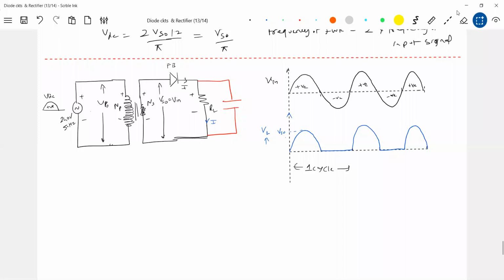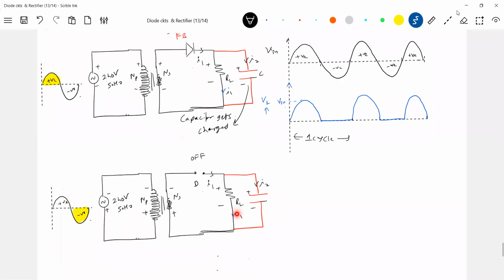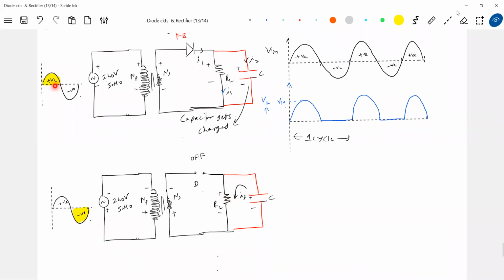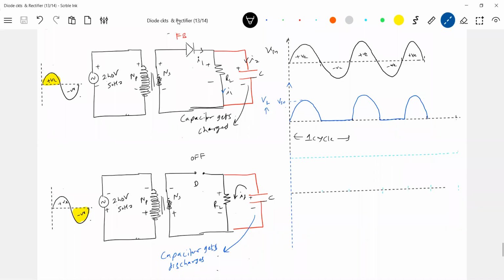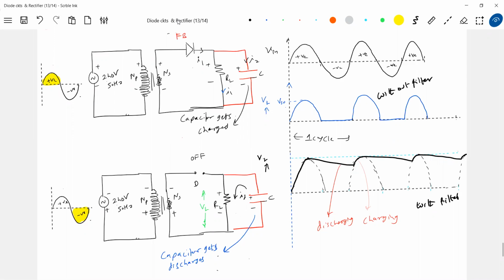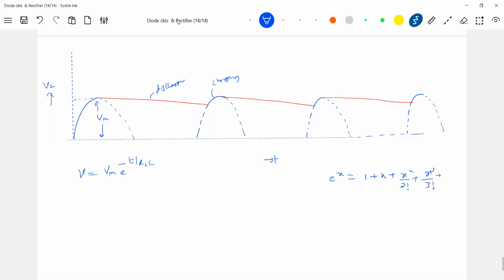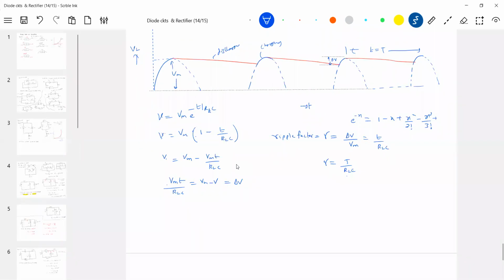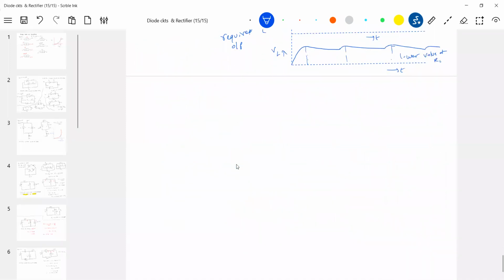3) Physics | Semiconductor class 12 | Rectifier with capacitor filter | Ripple factor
Physics | Diode as Rectifier class 12 | JEE Main 2023 | JEE Adv |  Rectifier with capacitor filter  | Ripple factor